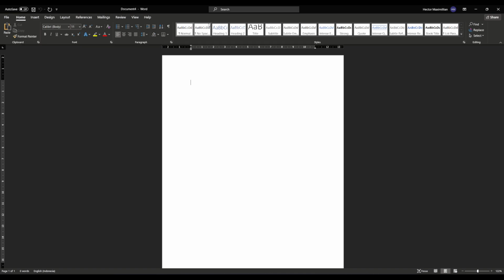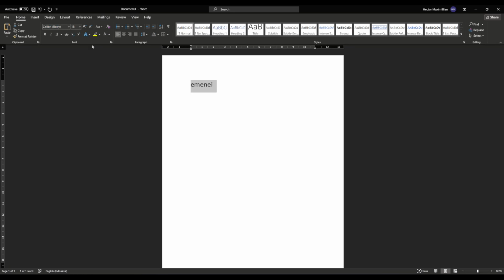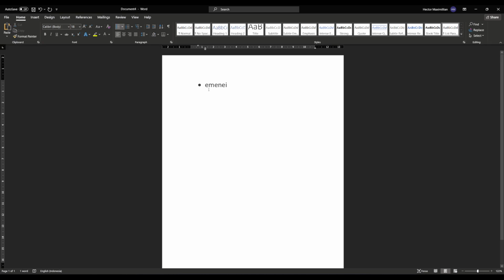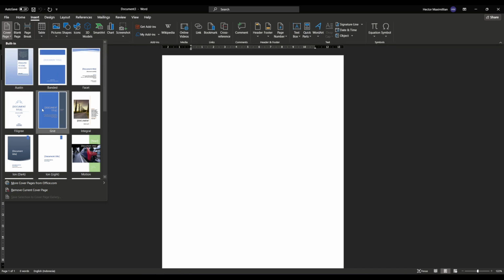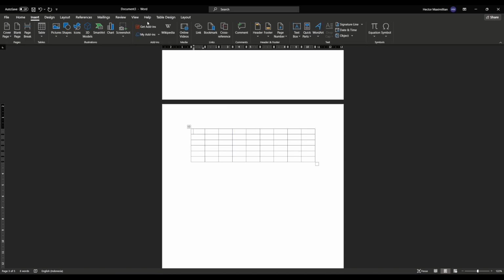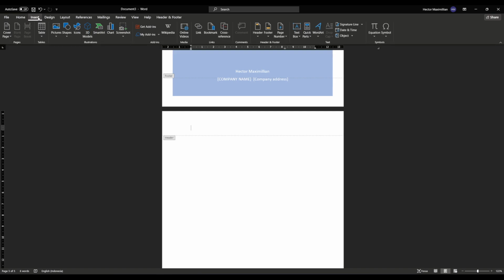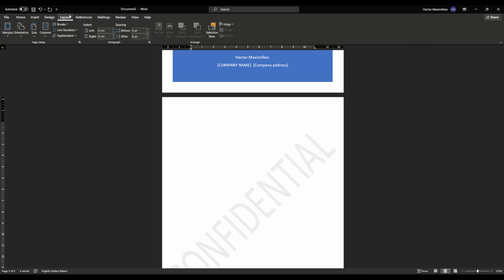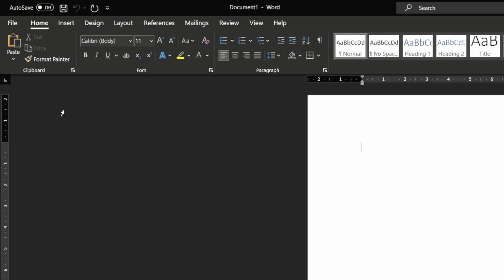The Basics of Microsoft Word | (Word Interface Tutorial)